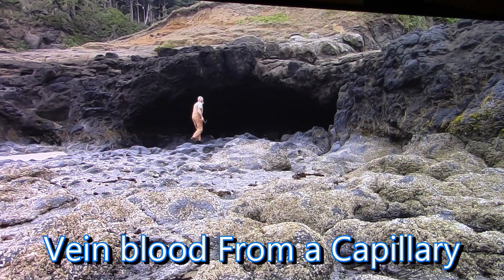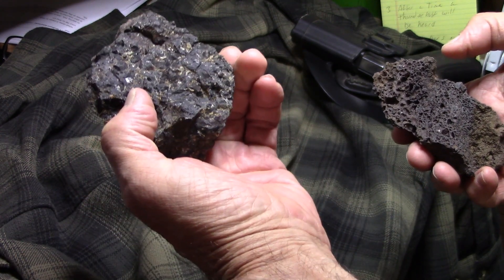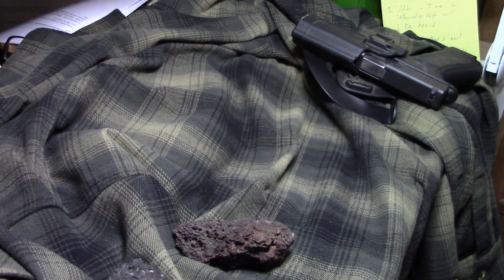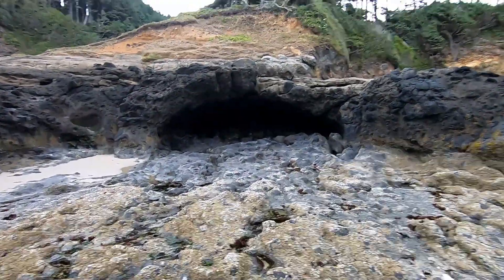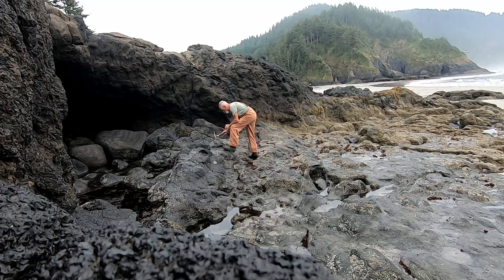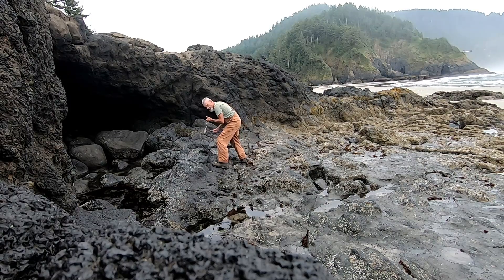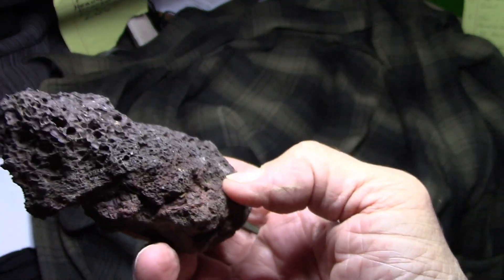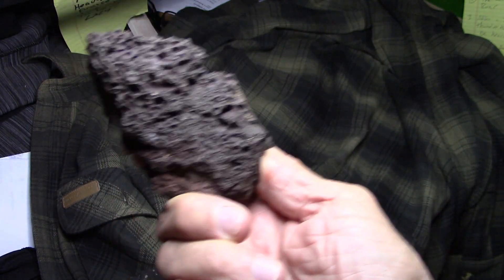VEIN BLOOD FLOWING.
This is not volcanism. It is not geological. What you are about to see is not Intrusive or extrusive basalt flowing from a cave. And absolutely not extrusive magma! It is biological